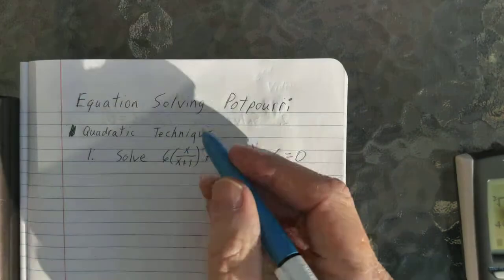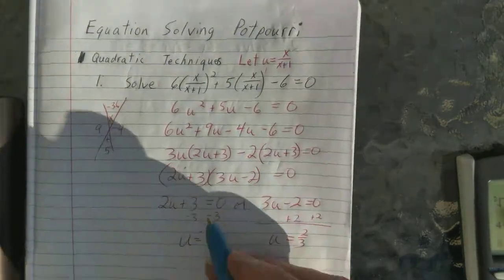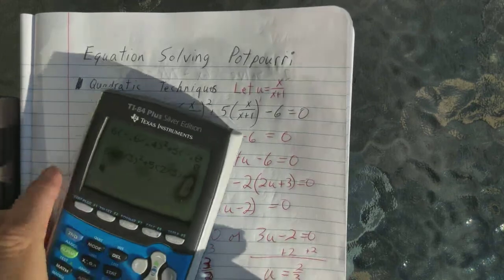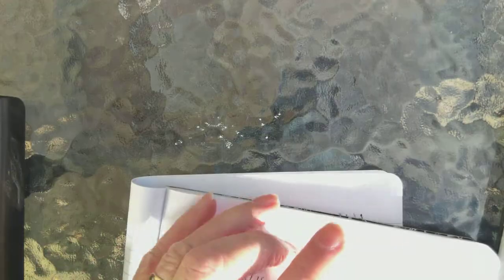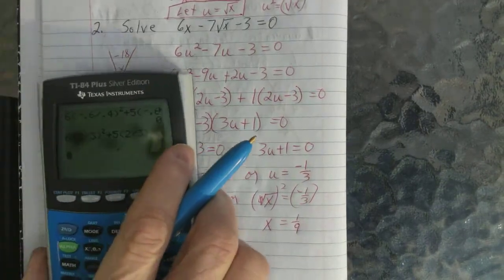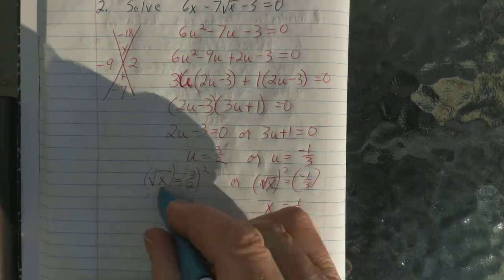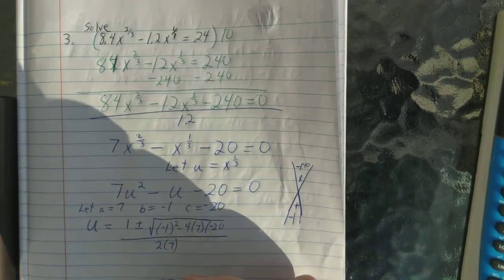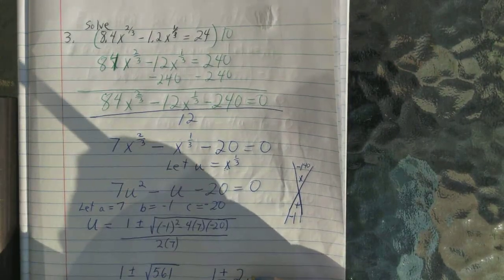Honors Alebra II-Trig; Quadratic Techniques Extension